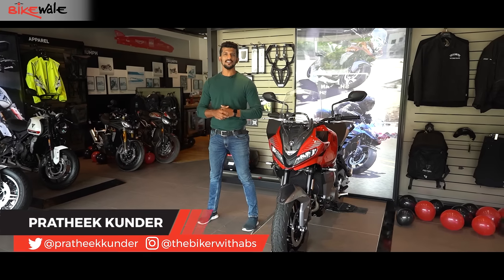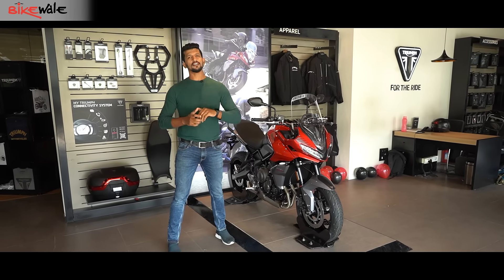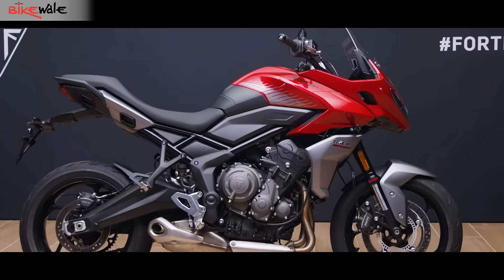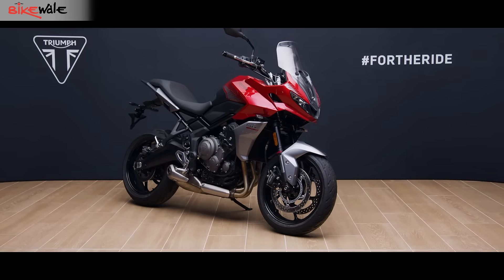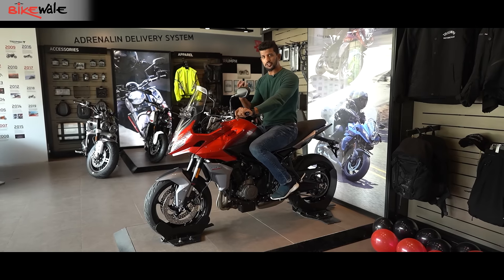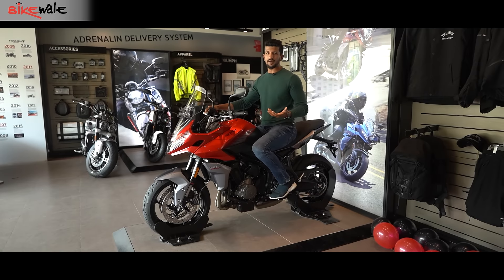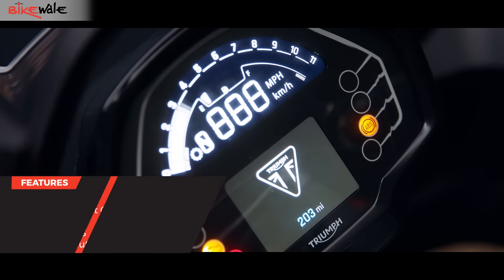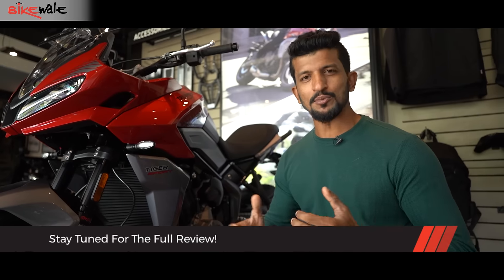Triumph Tiger Sport 660 Walkaround Impressions | Price, Features & Specifications | BikeWale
The Triumph Tiger Sport 660 is the third most affordable motorcycle from Triumph after the Trident 660 and the Street Twin. It is priced at Rs 8.95 lakhs (ex-showroom Mumbai) and will rival the Kawasaki Versys 650 and the Suzuki V-Strom 650. While we will soon bring you a detailed review of the bike, here's a quick walk-around.

Chapters
00:00 Introduction
00:37 Price
01:03 What’s Different?
01:38 Design
02:07 Suspension & Dimensions
02:40 Comfort & Ergonomics
04:04 Features
04:34 Verdict